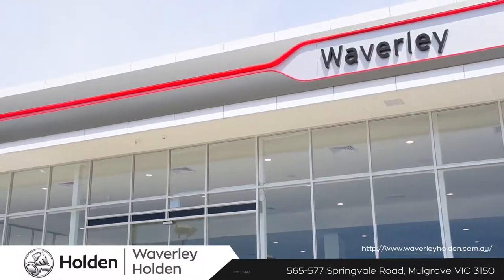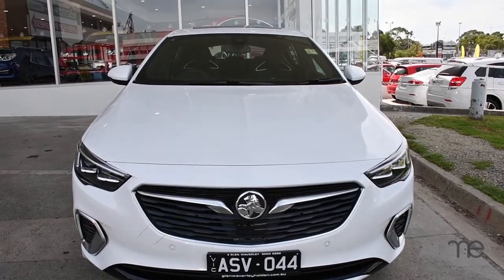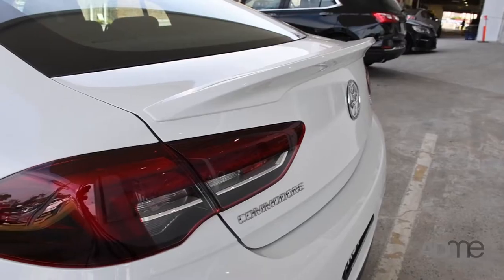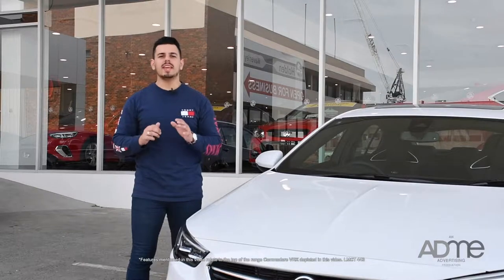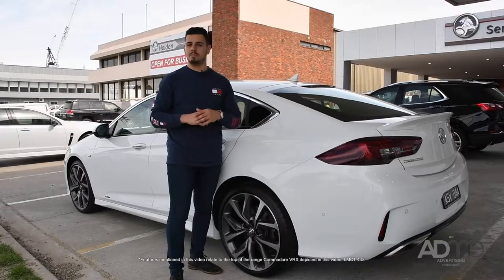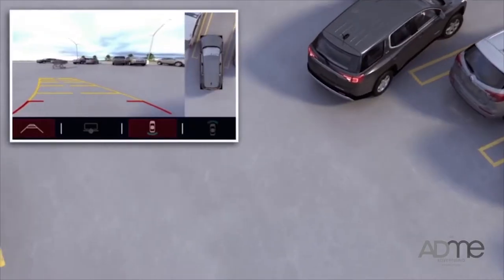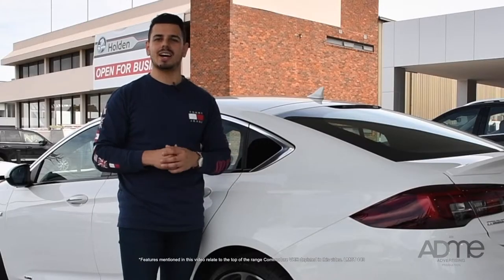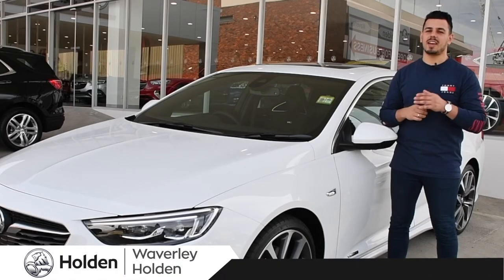Waverley Holden - Commodore Walk Around - March 2018